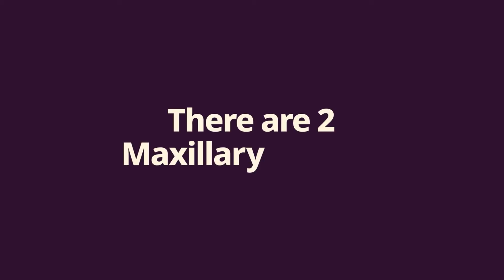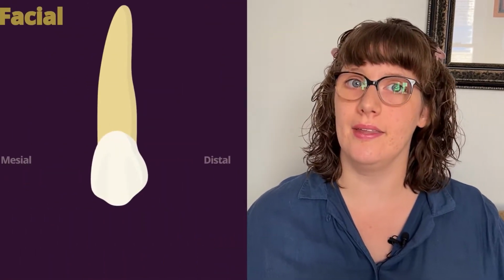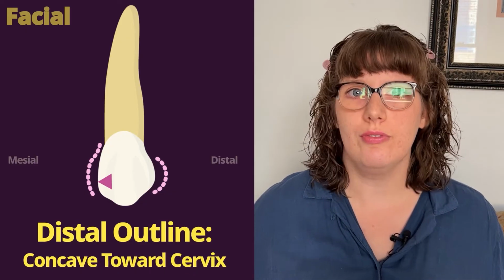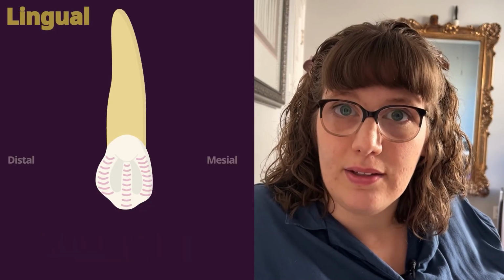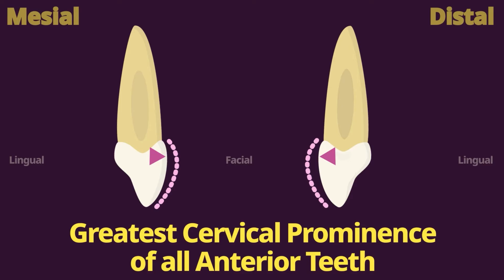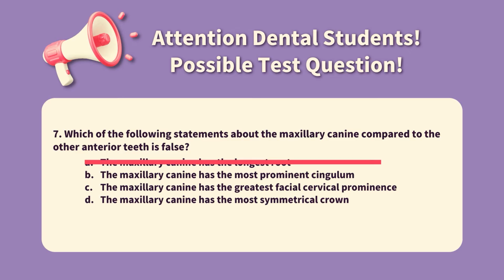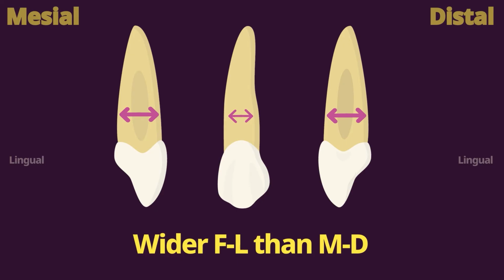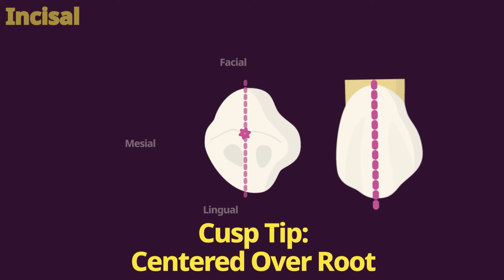Maxillary Canine | The Definitive Tooth Anatomy Study Guide for Dental Students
This video is the definitive tooth anatomy study guide for dental students on the maxillary canine. Watch this video for a maxillary canine dental anatomy review. Learn the dental anatomy that first year dental students should know. Use this video for your dental anatomy first year notes or as a maxillary canine boards review. We are looking at anterior teeth anatomy continuing with the permanent maxillary canine. This dental anatomy study guide looks at tooth morphology of permanent dentition, specifically maxillary canine dental anatomy.

–Timestamps–
00:00 Maxillary Canine
00:45 General information about the maxillary canine
02:07 Facial view
04:35 Lingual view
05:47 Mesial and Distal view
09:11 Incisal view
10:25 Number of roots and canals
10:53 Variations

→Be sure to get my FREE 5-Step Tooth Identification Cheatsheet to help you Ace those tooth identification tests